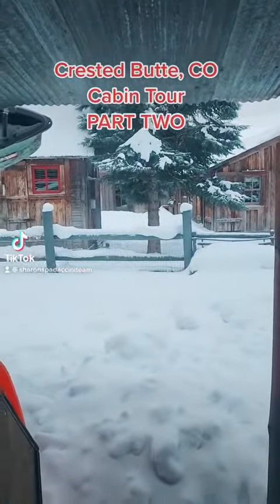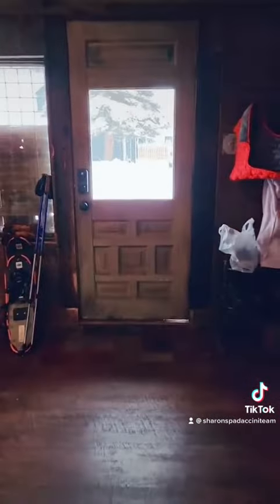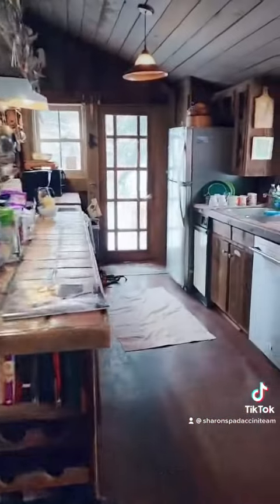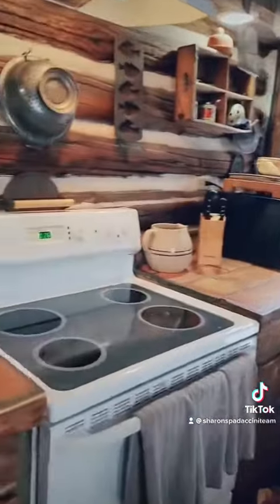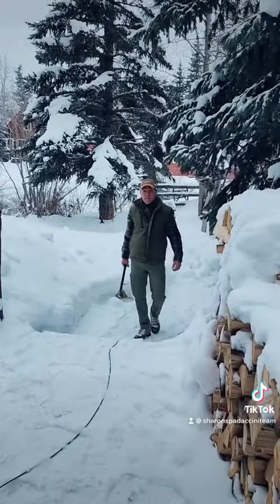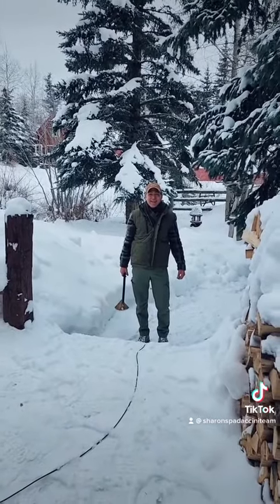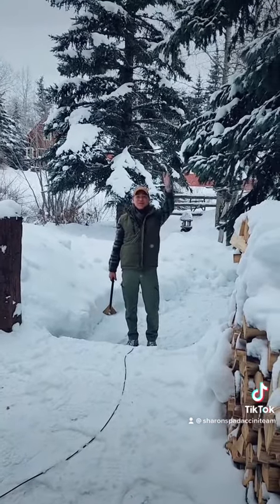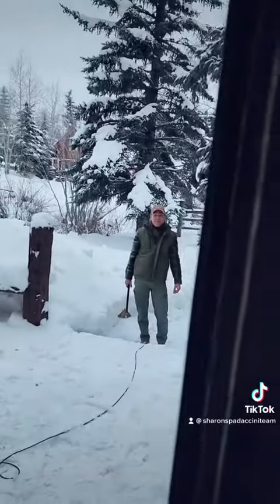Crested Butte, CO Cabin Tour Part 2!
CABIN TOUR PART 2! We had an amazing early Christmas celebration with family in beautiful Crested Butte, CO. Here’s our cabin tour (Part 2)!